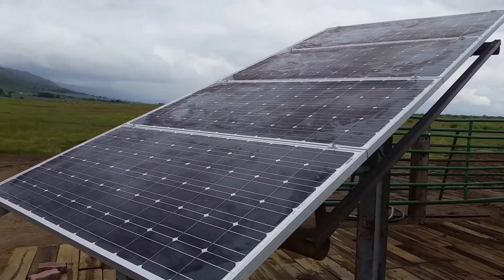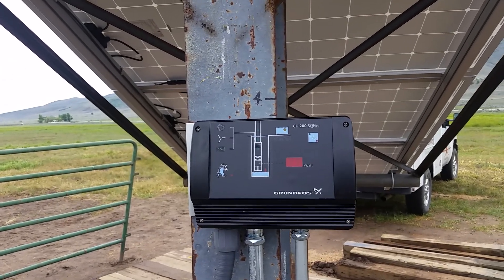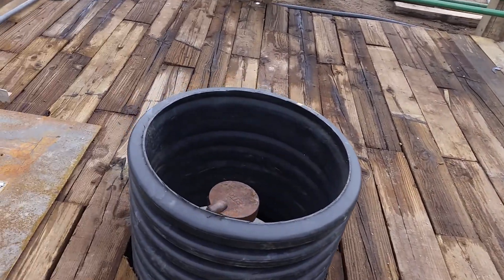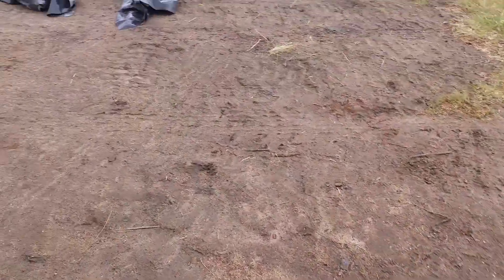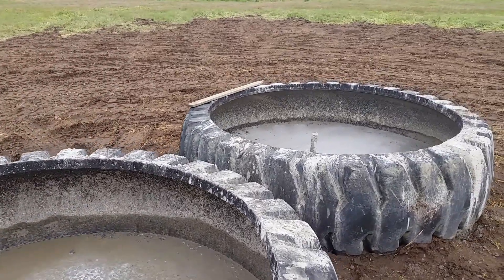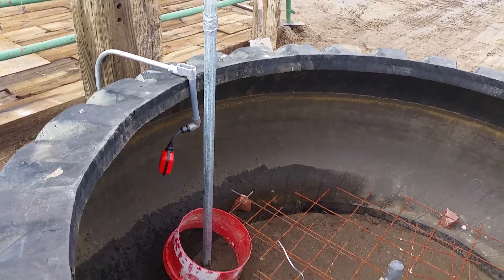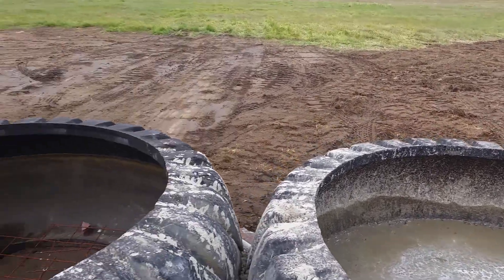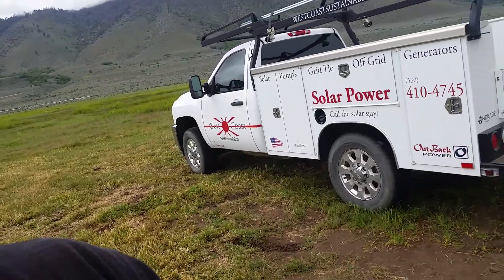Off Grid Grundfos Solar pumping in Doyle CA part 3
This is the final video of a solar  cattle pumping system.